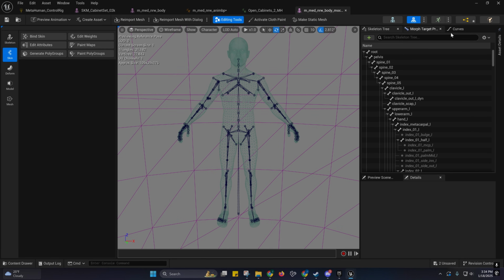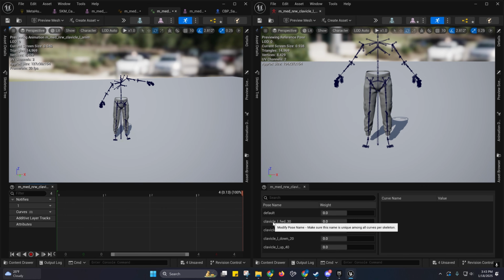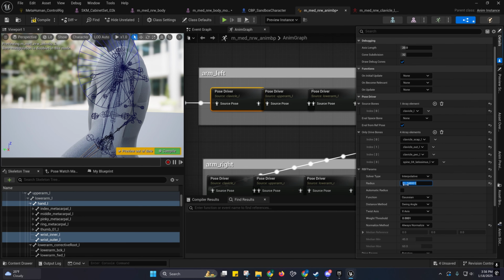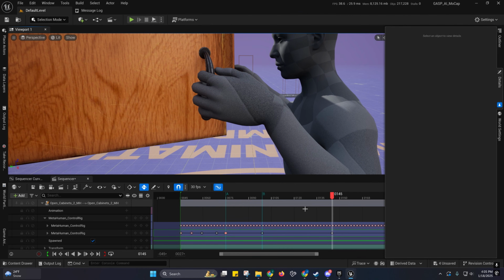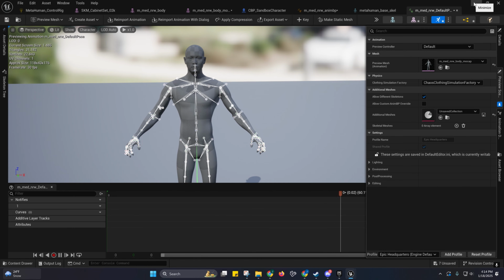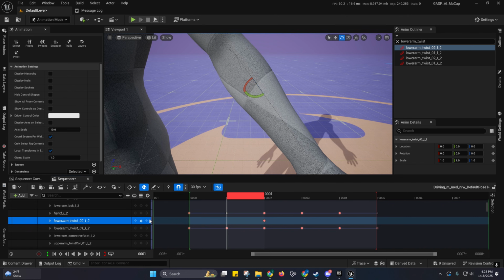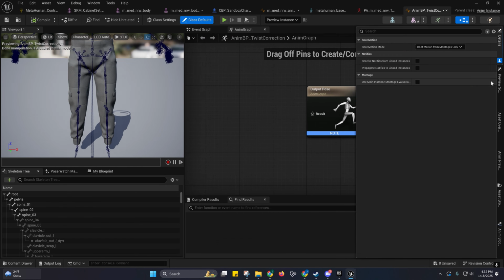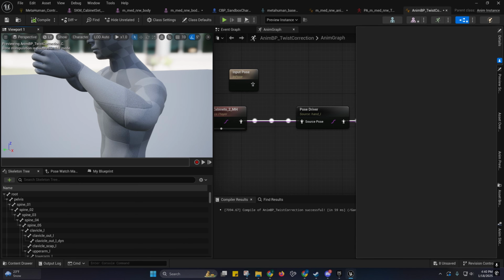Unreal Engine 5: Post Process Corrective Bone Pose Drivers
In this video I'll explain to you what Pose Assets are, how they work, how to create them, and how to set them up on Pose Drivers. I will also briefly explain Post Process AnimBP's and what they are mostly used for as well as some things to watch out for when using them.

00:00:00 Breakdown
00:30:00 Creating Pose Asset
00:53:00 Setting Up Pose Driver
01:00:30 Outro